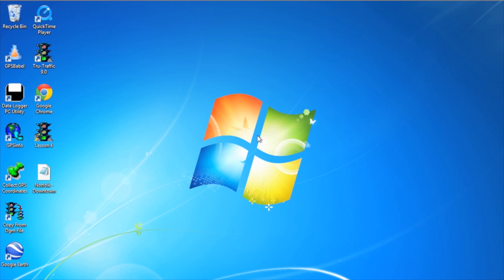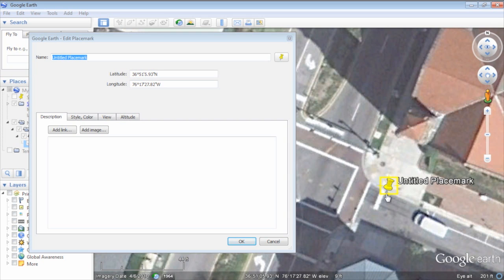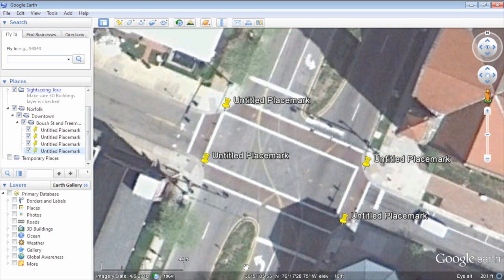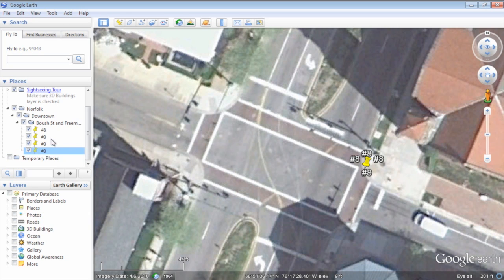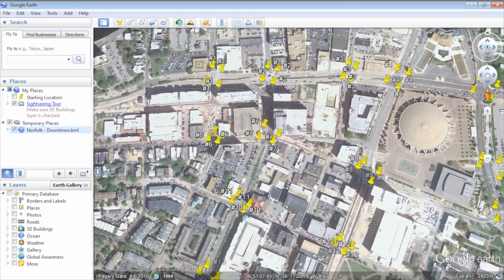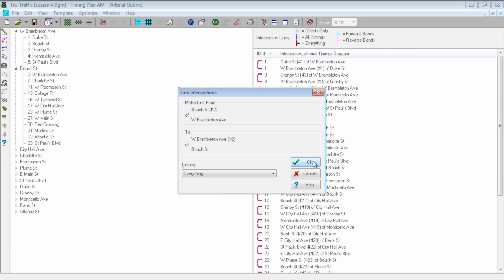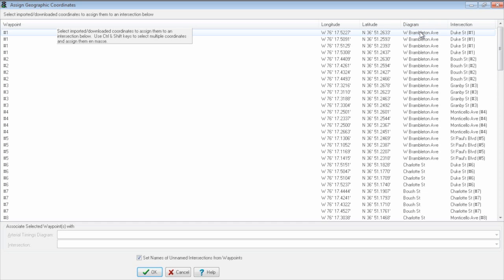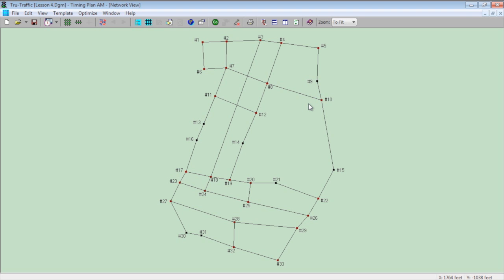Tru Traffic 9.0 Lesson 5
In this lesson we go through adding points gps points to your TruTraffic file from Google Earth